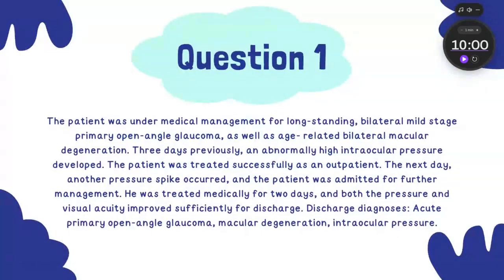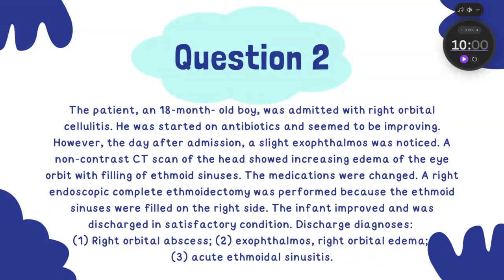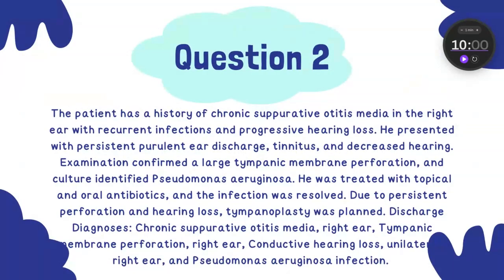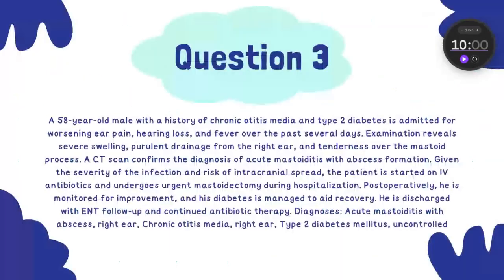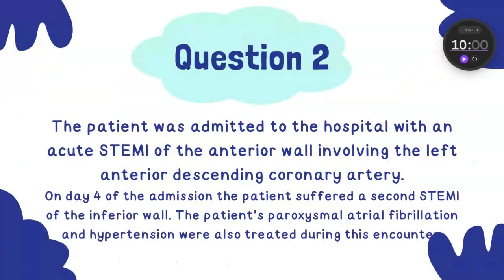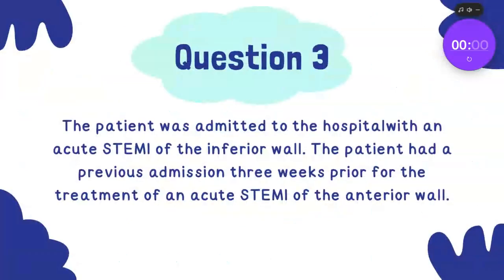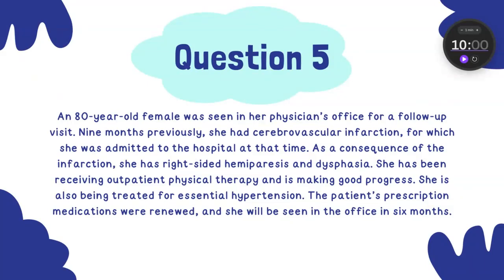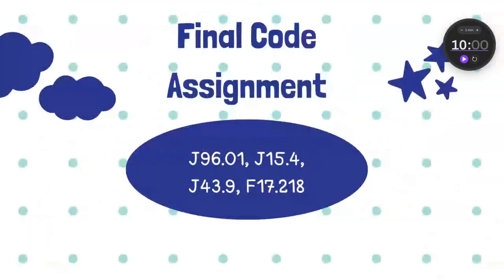2025 CCS Exam Prep ICD 10 CM Chapter Specific Guidelines C7, C8, C9, C10)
In this presentation, Dr. Lisa L. Campbell guides you through ICD-10-CM coding guidelines and practice cases to help you prepare for the CCS Exam.

🔍 What You’ll Learn:

✅ Key ICD-10-CM conventions and general coding guidelines
✅ How to assign principal and secondary diagnoses correctly
✅ Chapter-specific coding for infectious diseases, neoplasms, and chronic conditions
✅ Case-based coding practice with real-world patient scenarios
✅ Common coding challenges and how to resolve them through proper documentation and query techniques

Medical Coders Preparing for the CCS Exam
Students looking to refine their ICD-10-CM coding skills
Anyone needing hands-on practice with ICD-10-CM code assignments

🚀 Stay Ahead in Your Medical Coding Career!